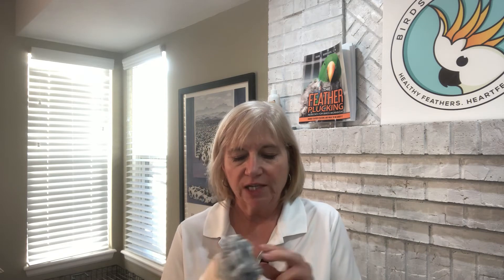How To Choose A Bird Collar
Feather plucking problems? Surgical recovery?  A bird collar can help. But, how do you choose a style tailored for your bird's needs? This video explains how to choose a bird collar for feather plucking in simple, actionable terms.